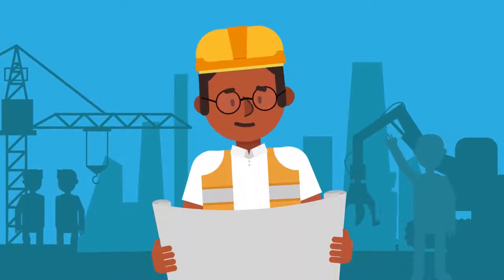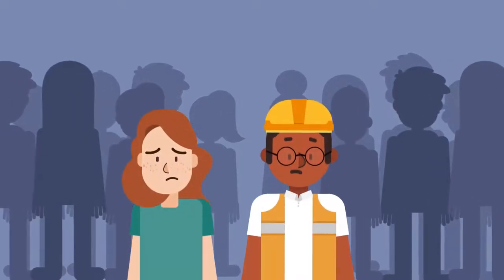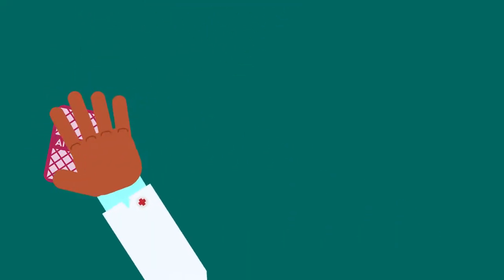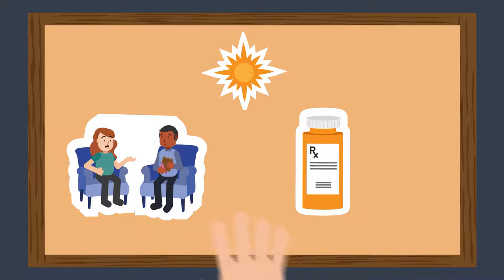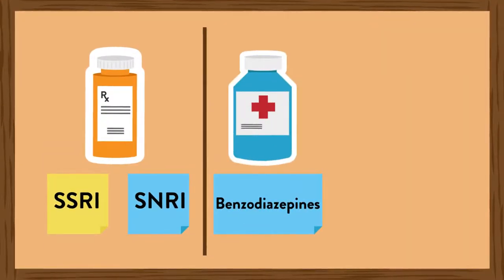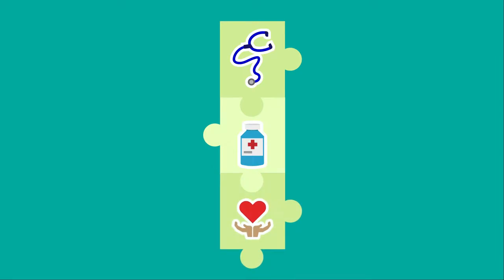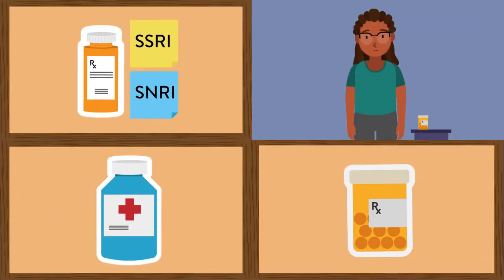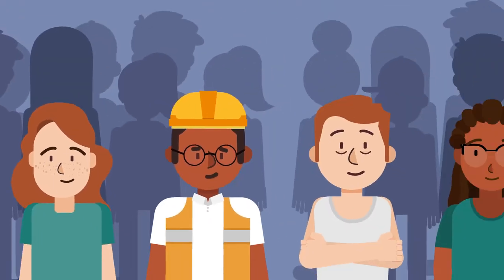What is Anxiety Medication?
The physical symptoms of anxiety can be overwhelming and feel hard to control. CBT and medication are both effective treatments for symptoms of anxiety.

Learning about mental health is crucial for us all to imagine a better future for everyone. Psych Hub's Mental Health Ally Certification learning hubs will help you become an important steward of your wellbeing and that of your loved ones.

Psych Hub is an educational service, and the information in this video is not a substitute for professional advice, diagnosis, or treatment. If you or someone you know are experiencing what you believe are mental health symptoms, please consult with a trained medical professional or a licensed mental health provider. We recommend consulting with a licensed behavioral health provider before trying any of the strategies mentioned in our materials.

If you or someone you know is in immediate danger, please call 911. For information on how to find support and treatment, and hotlines for specific issues and audiences, visit PsychHub.com/Hotline.

If you or someone you know are having thoughts of suicide or self-harm or are experiencing a mental health crisis, please call a national 24/7 hotline. For United States residents, those are:

For anyone experiencing a mental health crisis.
AVAILABILITY: 24/7/365
PHONE NUMBERS:
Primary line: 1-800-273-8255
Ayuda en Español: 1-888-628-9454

Crisis Text Line
AVAILABILITY: 24/7/365
TEXT NUMBER:
US & Canada: Text HOME to 741741
UK: Text 85258
Ireland: Text 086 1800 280